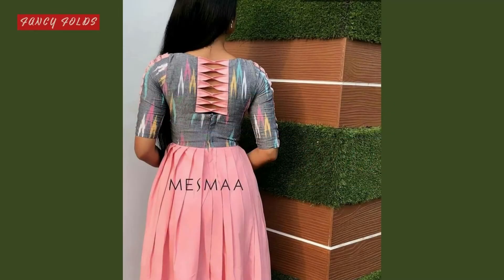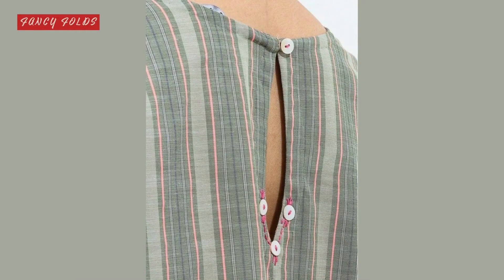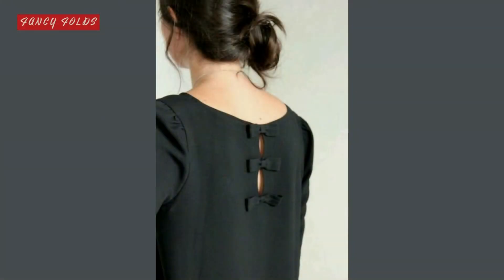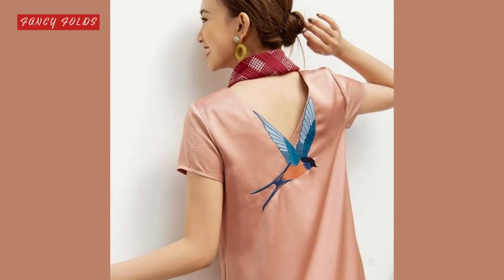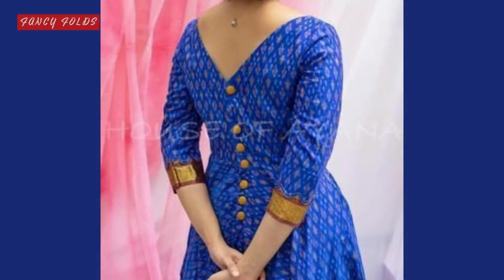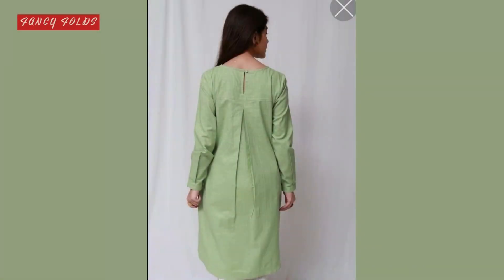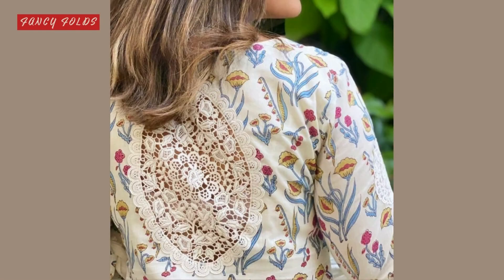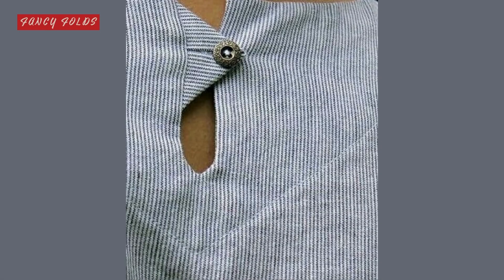Top Trendy Back Neck Designs 2022 | Back Neckline Designs | Latest Kurti Neck Designs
Presenting a tutorial on Top Trendy Back Neck Designs 2022 for you to watch and try one on your dress. Happy Watching!